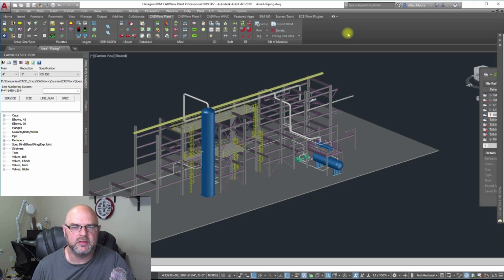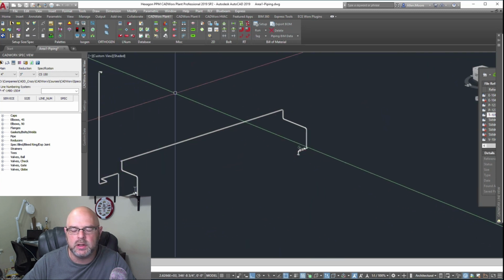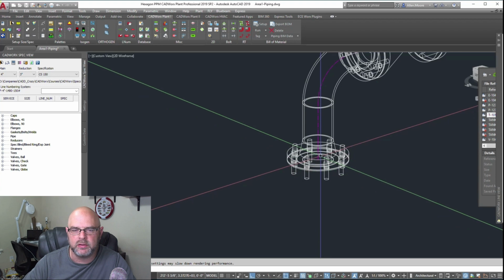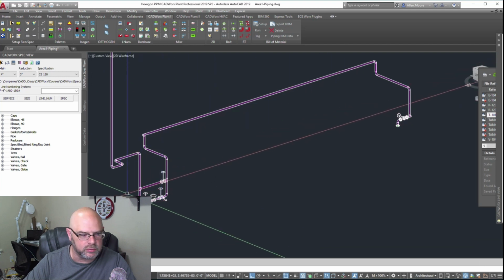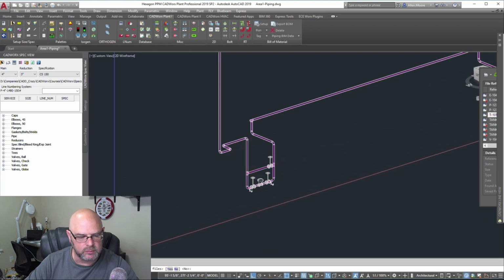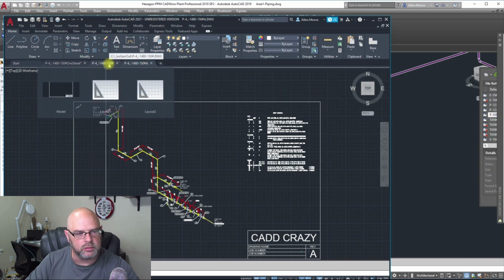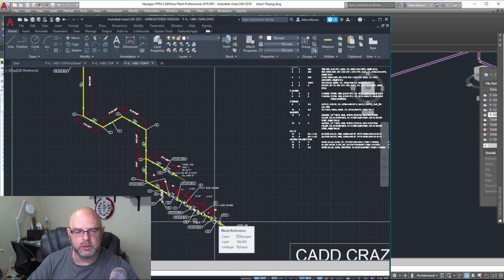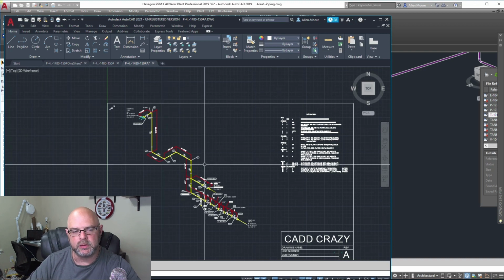What to do with a Stop Sign in CADWorx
The stop sign in CADWorx tells IsoGen to split your Isometric up, but how do you use them the best way.